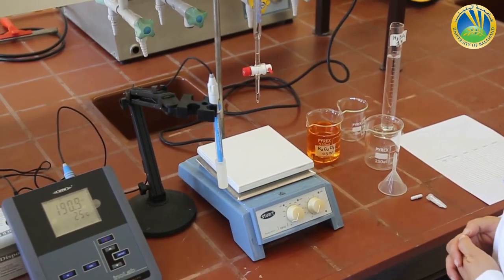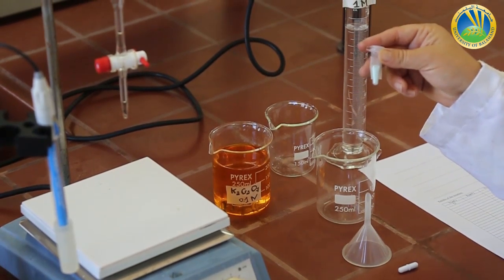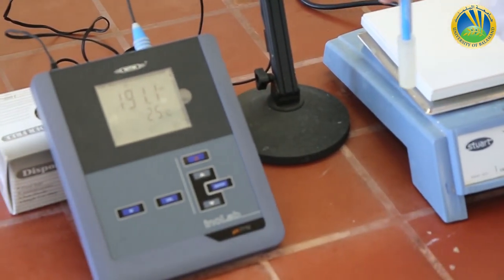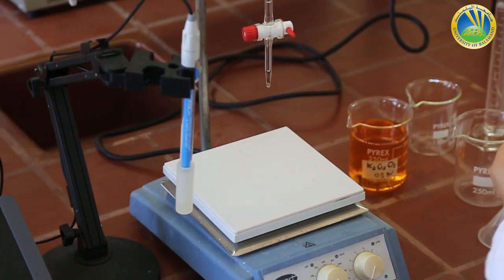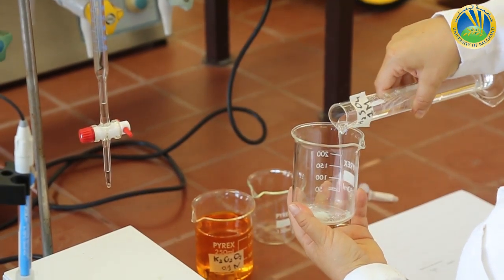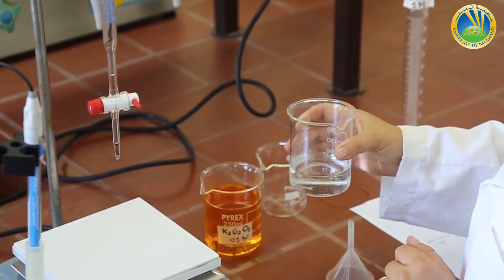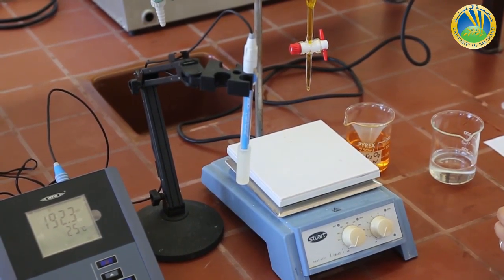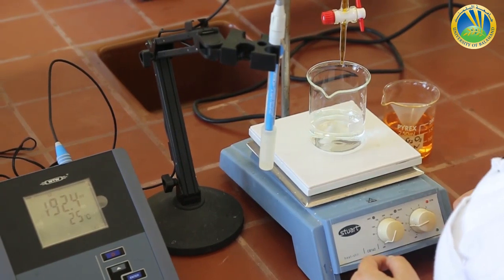CHEM203: Experiment 6 - Redox Potentiometric Titration